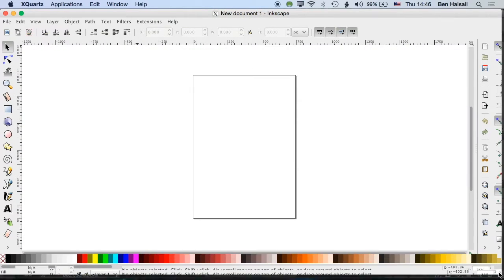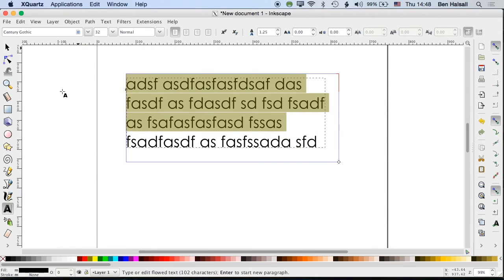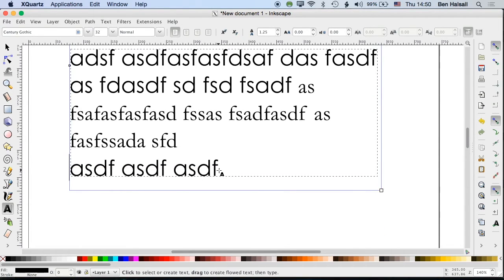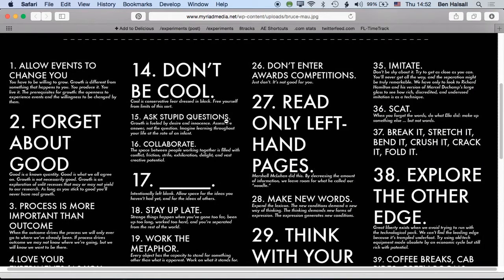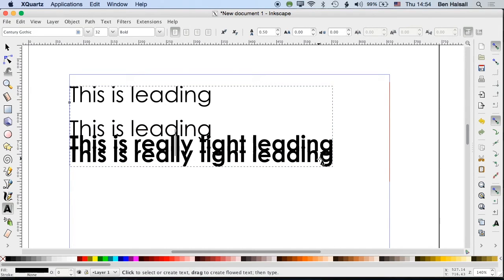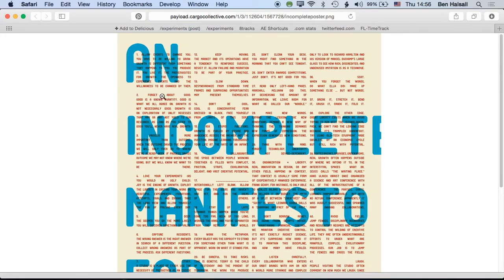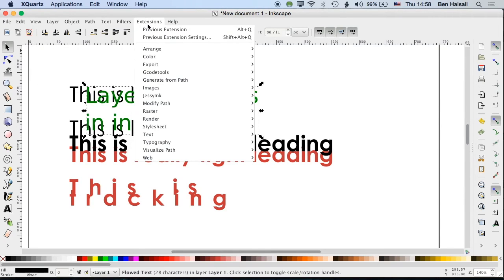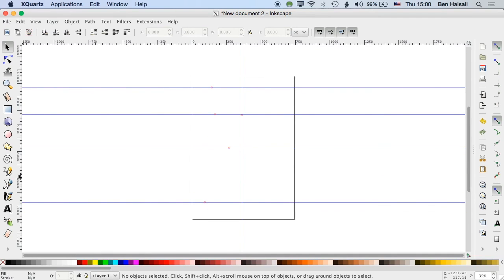Inkscape Introduction 2017